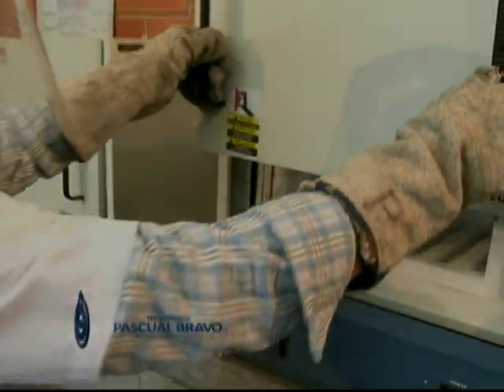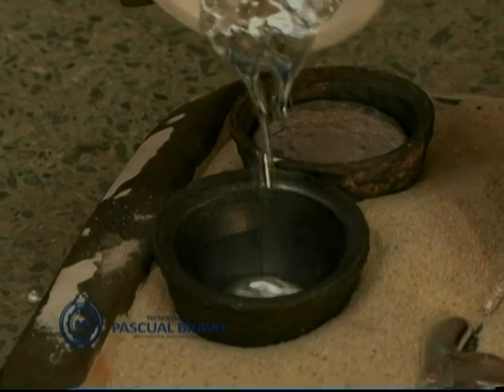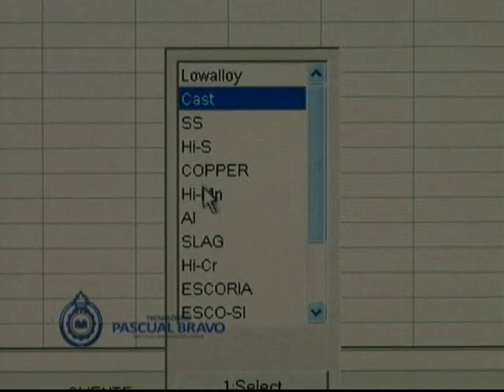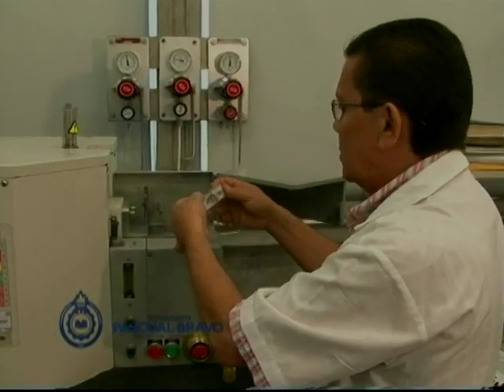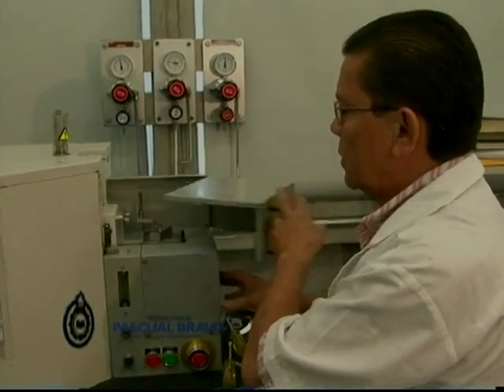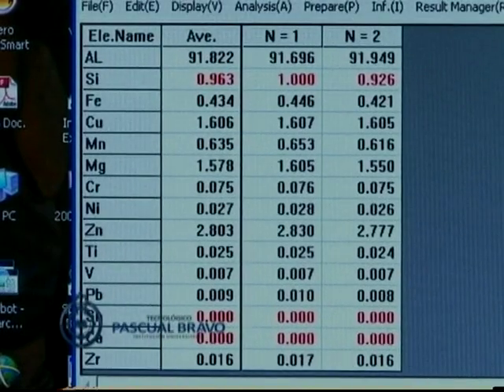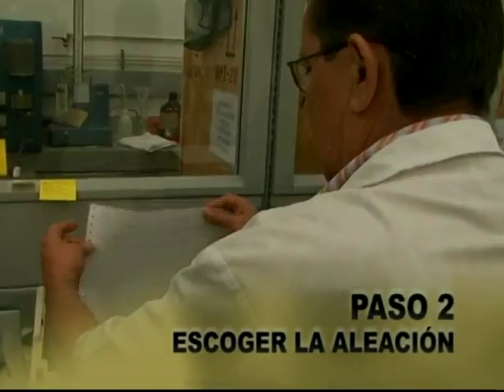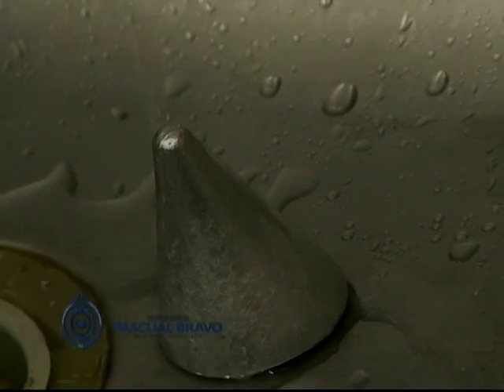Metodología de la Investigación - Proceso Científico Tecnológico - I.U.Pascual Bravo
Metodología de la Investigación
Proceso Científico Tecnológico
I.U.Pascual Bravo TECNOLOGIA
INNOVACION
CULTURA
VIDA

LUCAS GARCIA ORREGO
Producción y Edición
RAMIRO LOPERA SÁNCHEZ
Coordinador Unidad de Educación Virtual

2013